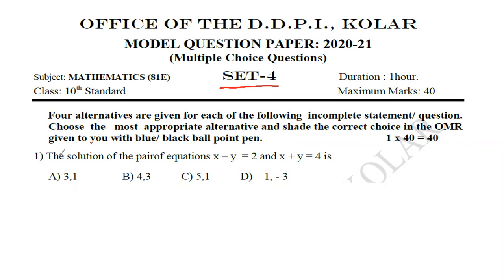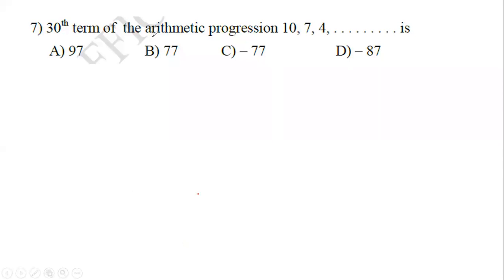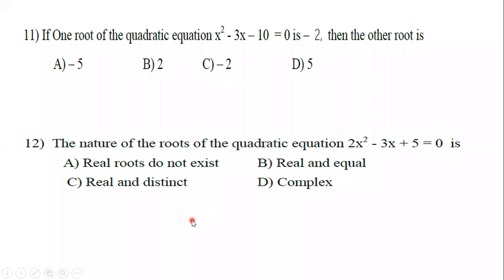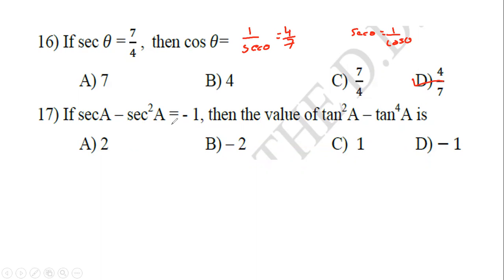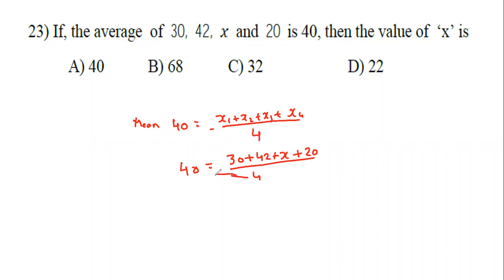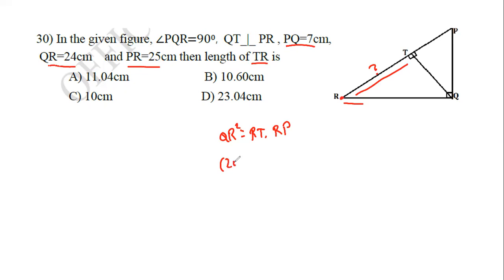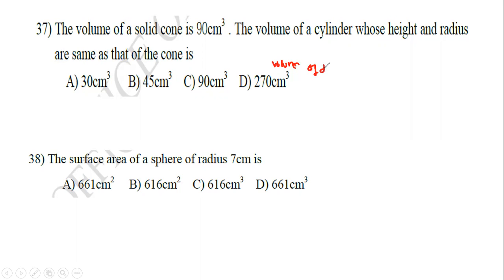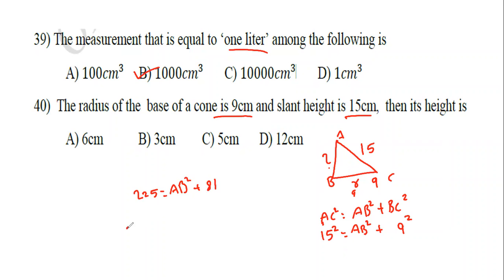Day 8 - 10 Days SSLC Maths Live session to crack Exam